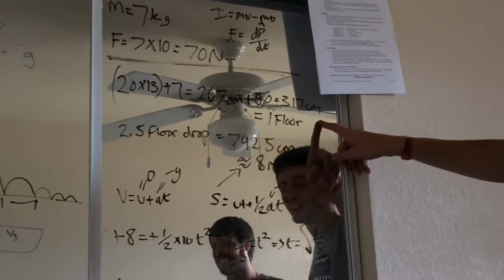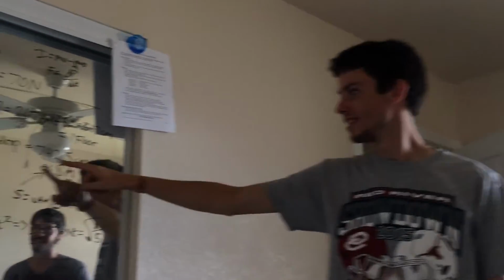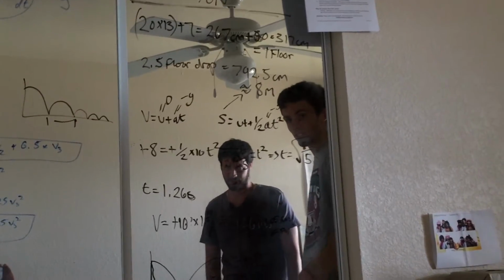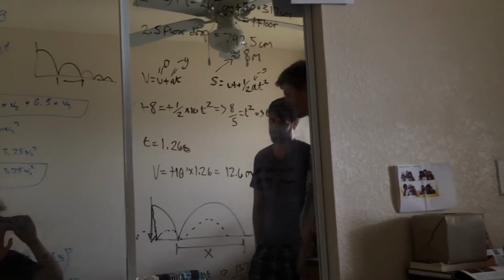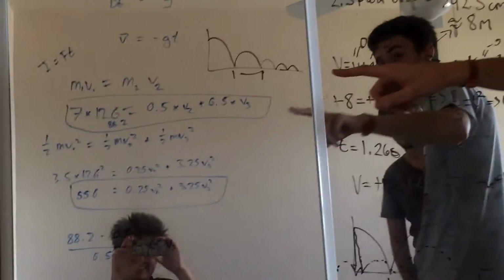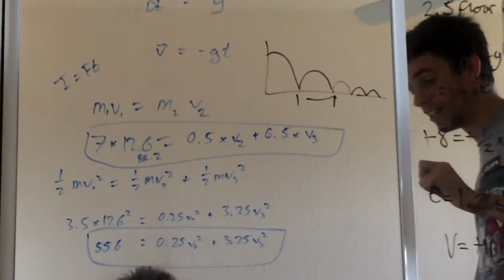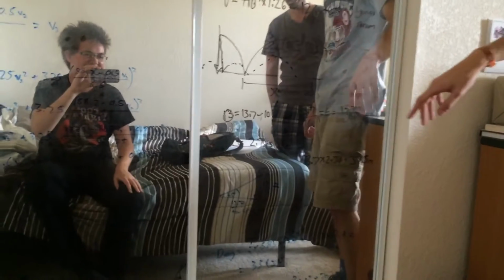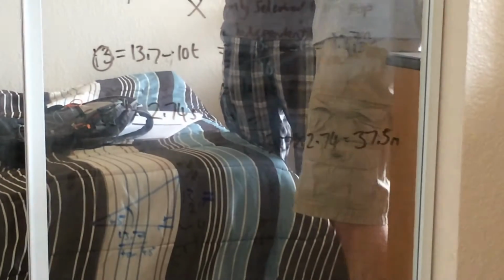Bounce or Split? Episode 2 - Watermelon